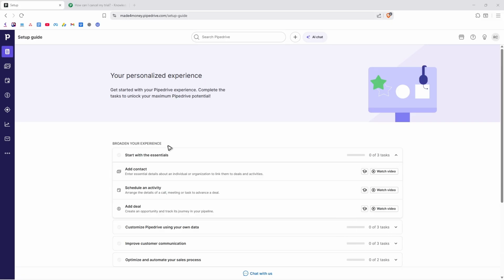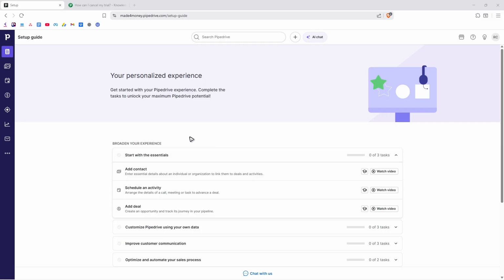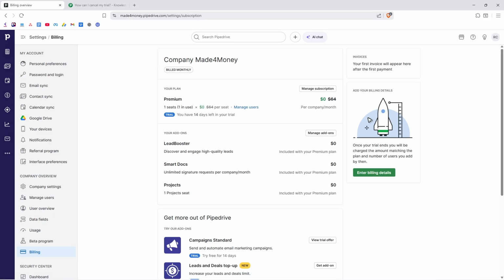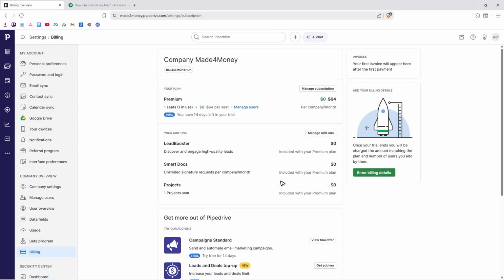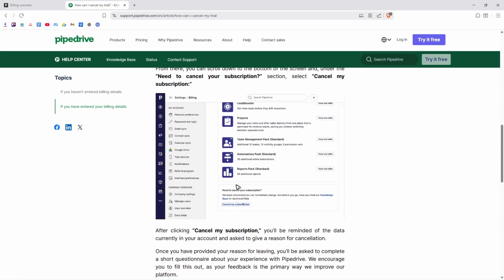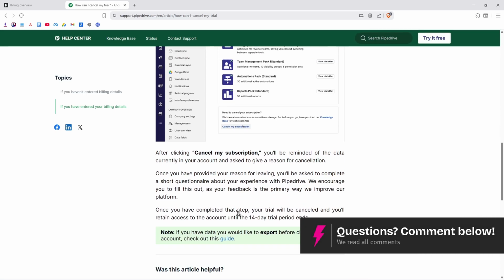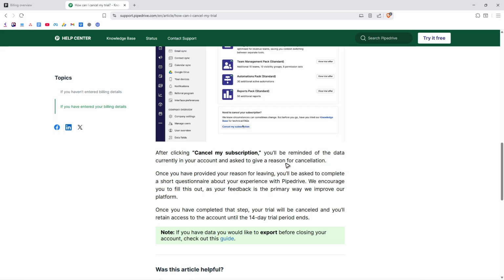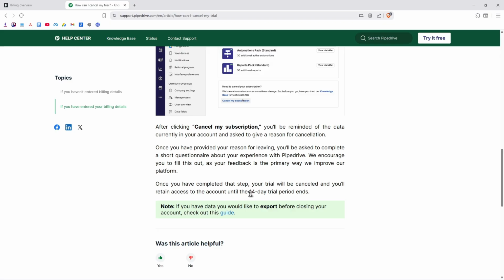How to CANCEL Pipedrive SUBSCRIPTION (Step by Step)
Learn how to manage and cancel your Pipedrive subscription if you no longer need the service or want to change your plan. Please consider liking the video and letting us know if you have any comments, ideas or questions, we really appreciate any feedback! We have plenty of other tutorials on our channel so come and see if we can help you with anything else :)